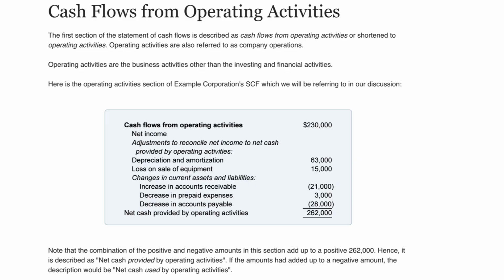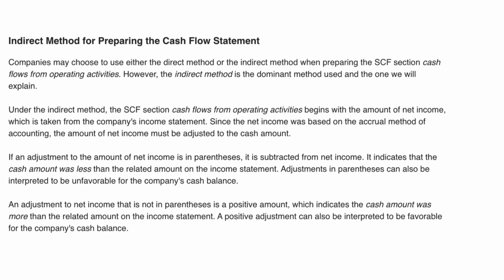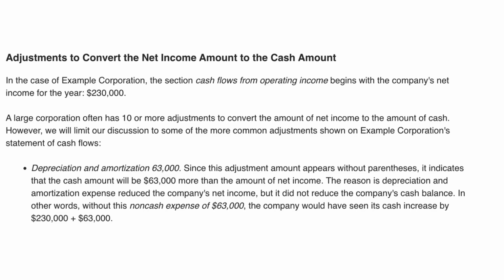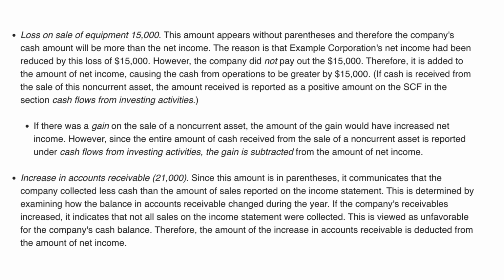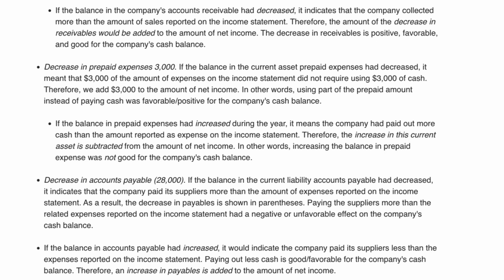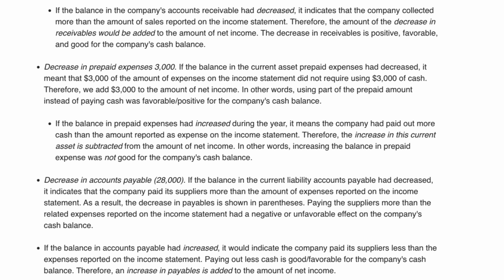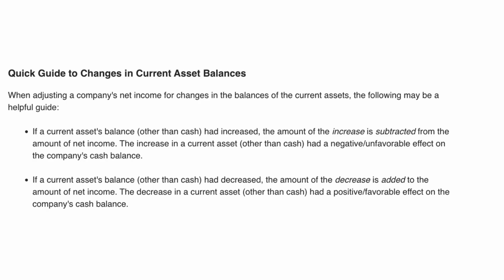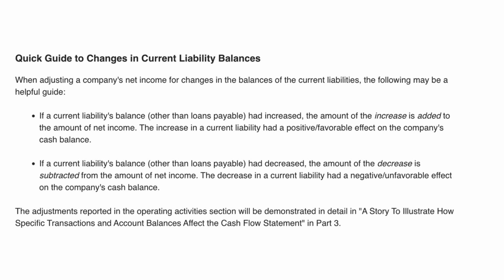Cash Flow Statement - will help you make better investment decisions The second part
Many prominent investors have long preferred to measure a company's performance by their cash flows (found on the cash flow statement) rather than their reported earnings numbers... but what exactly are cash flows, and why are they given more weighting? Let's find out on today's episode
I explain how to properly read a businesses cash flow statement. Cash Flow Statements are absolutely crucial when researching a business/stock and understanding them will help you make better investment decisions. In this video we go over some tips and tricks as well as some red flags to watch out for when looking at a cash flow statement.
الجزء الثاني من قائمة التدفقات النقدية - الانشطة التشغيلية - تابع القناة ليصلك باقي الاجزاء شرح رائع مع تطبيق علي امثله للتمكن من فهم وعمل القائمة